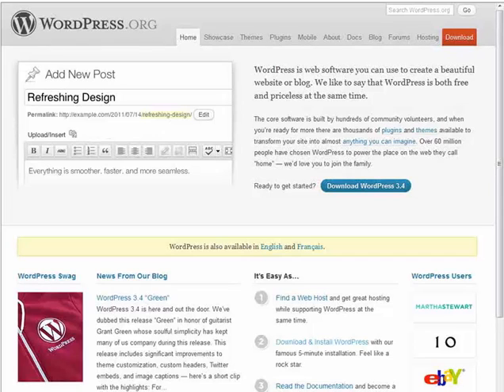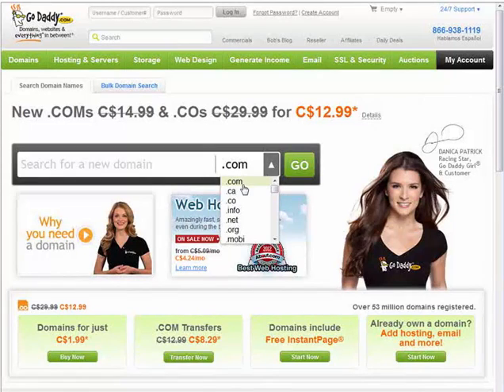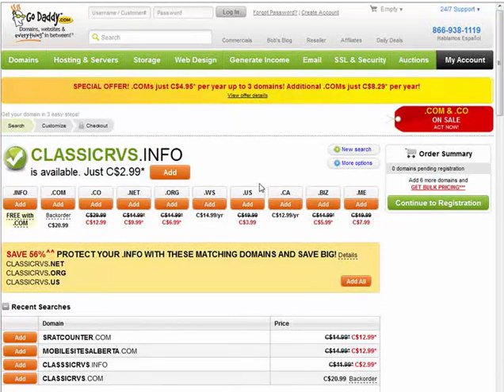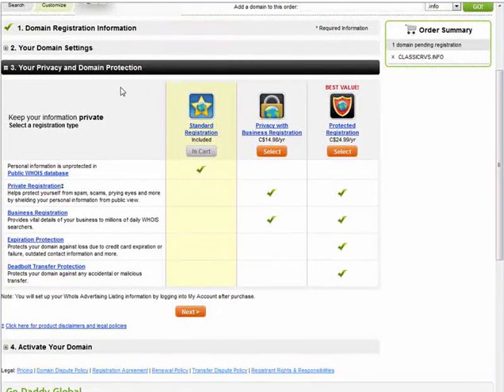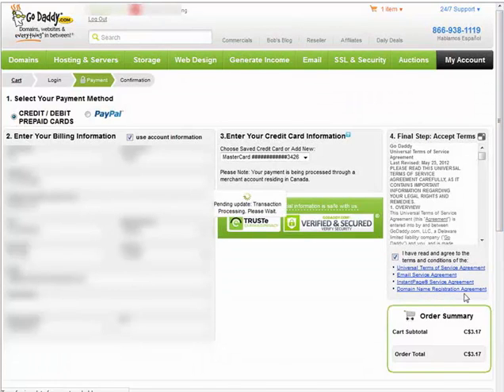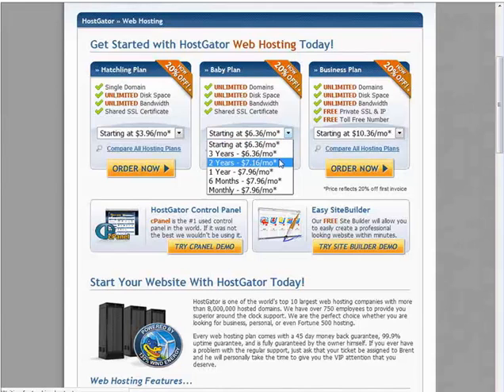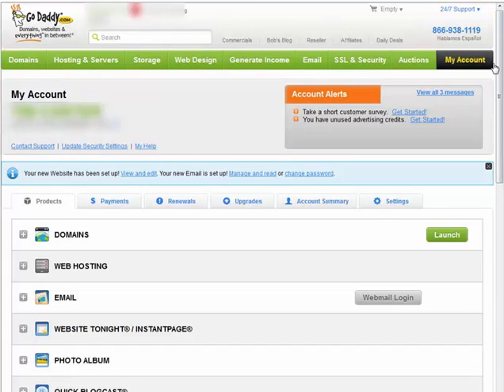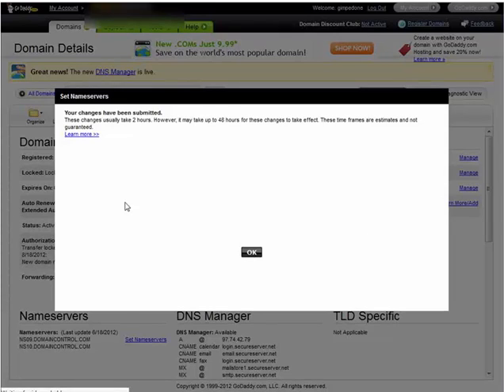Wordpress A to Z part 1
Learn Wordpress